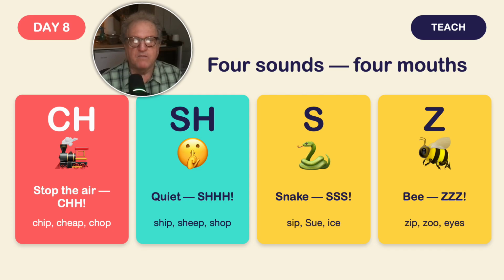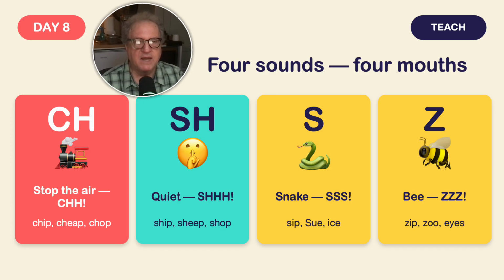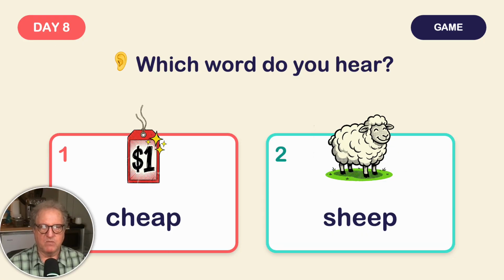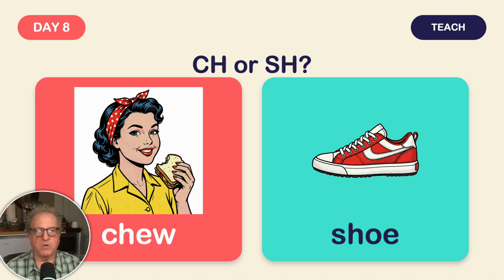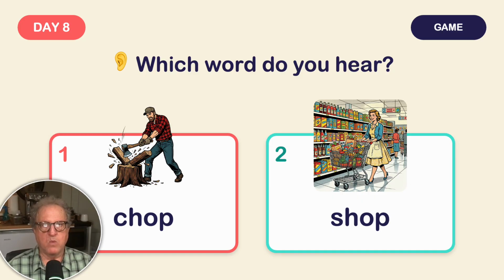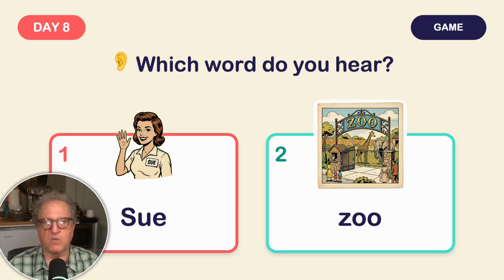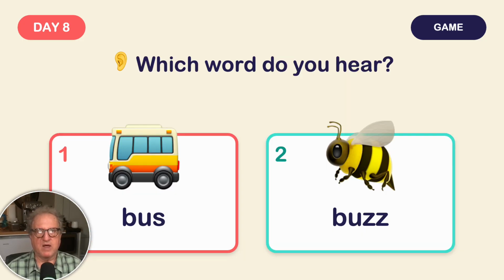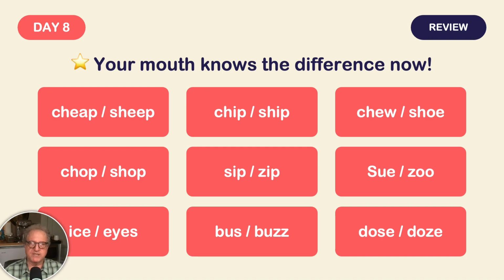CH, SH, S, or Z? Hear the Difference | Absolute Beginner English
CH, SH, S, or Z? Learn to hear and say the difference between these English sounds.

Part of THE ALPHABET & THE SOUNDS OF ENGLISH — the free course that comes
before every other English course. For adults starting from nothing, even
if you have never seen these letters before.

I'm Murray Cohen. I've taught English to adult immigrants in Los Angeles
for 23 years. This course is free forever.